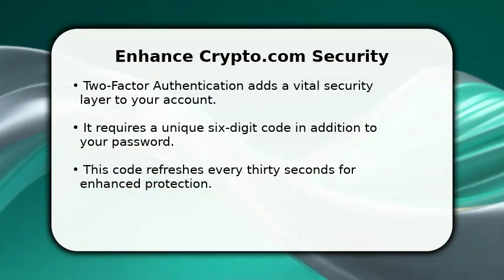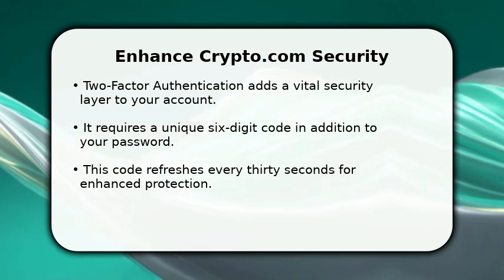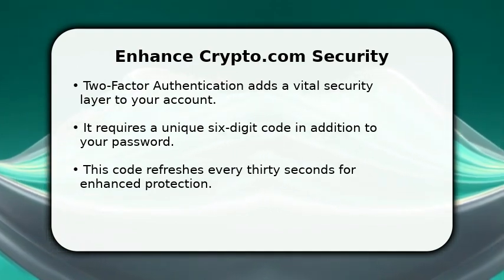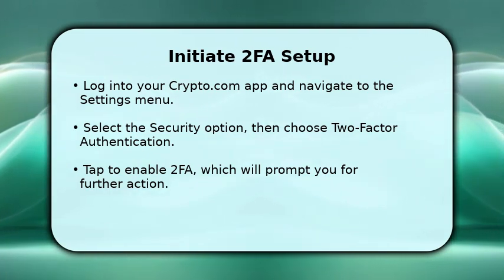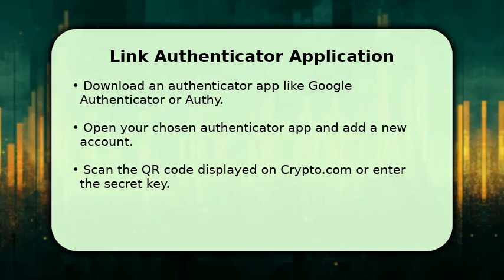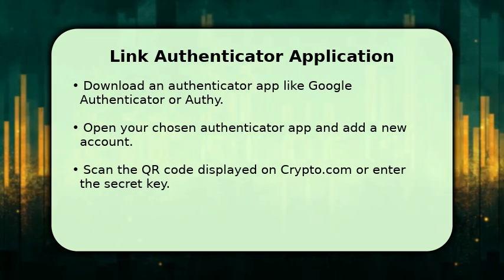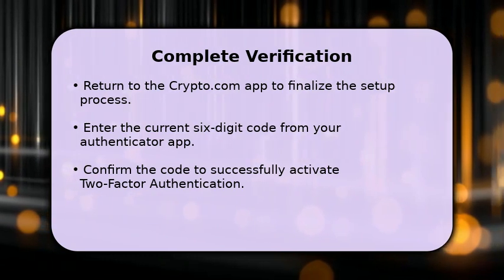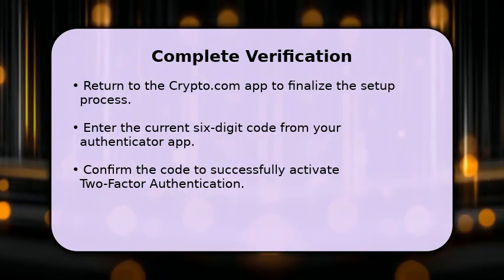How To Set Up 2FA Authentication On Crypto.com - Step By Step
▸ (f) In this video, we will walk you through the step-by-step process of setting up two-factor authentication (2FA) on your Crypto.com account. This is an essential security measure to protect your funds and personal data from unauthorized access. We'll cover everything from enabling 2FA to configuring authenticator apps and backup codes.